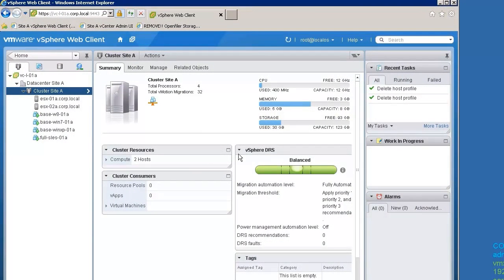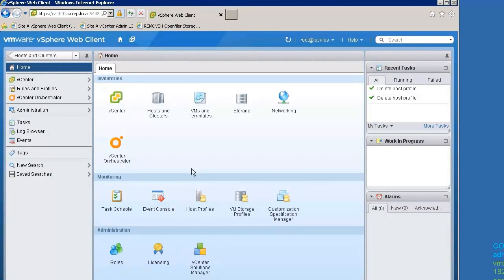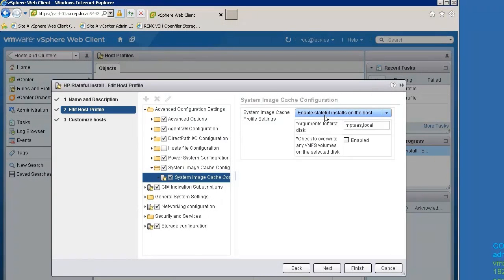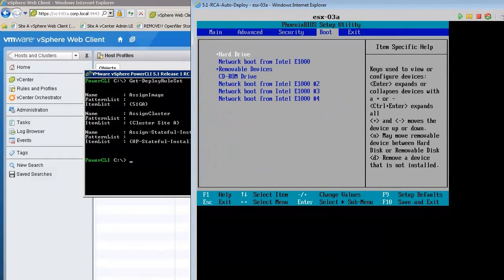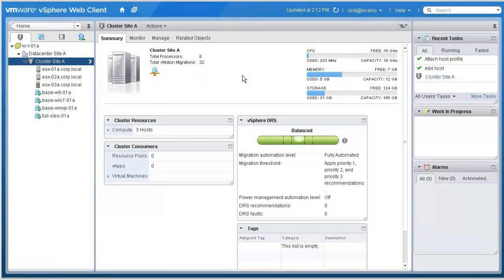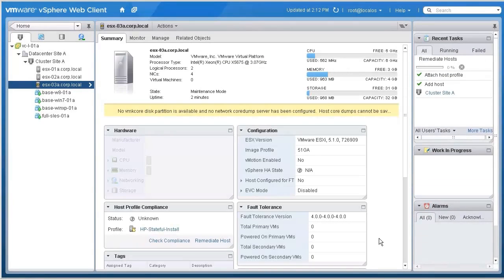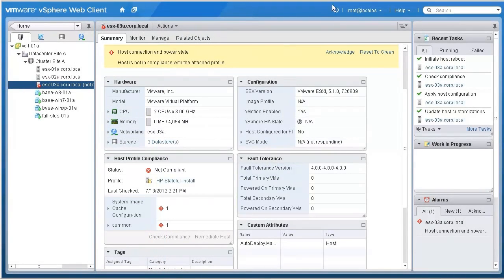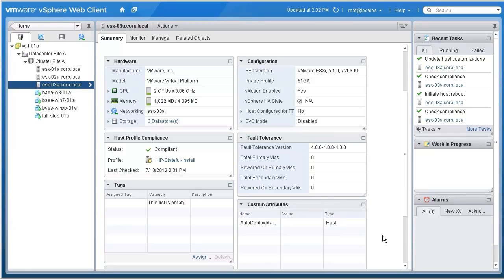VMware vSphere 5 1 Auto Deploy Stateful Install